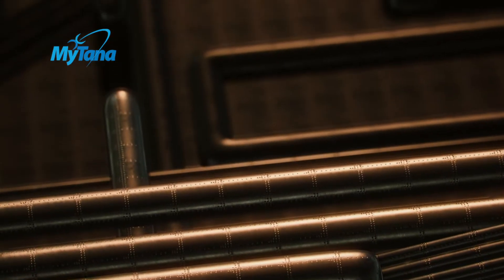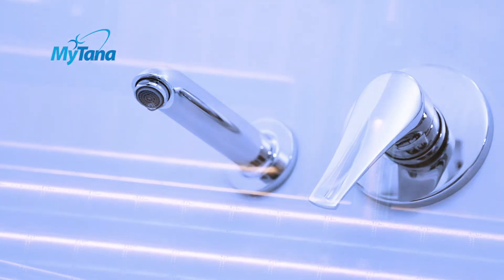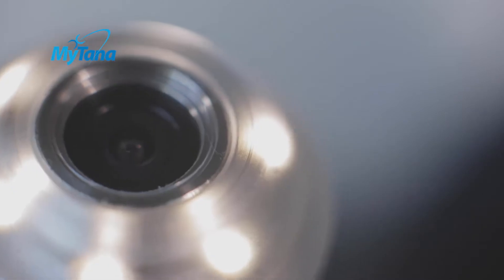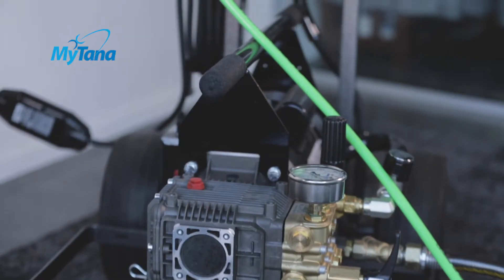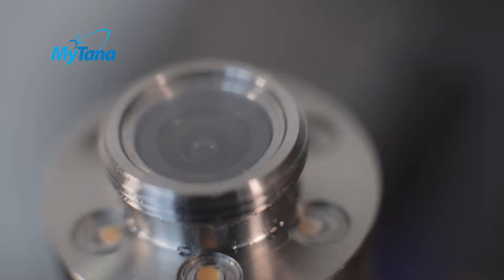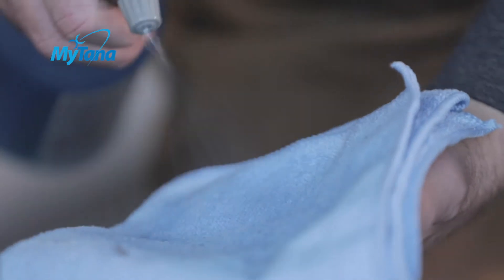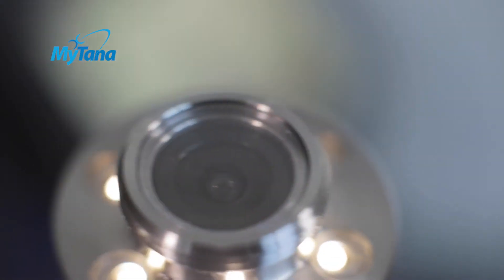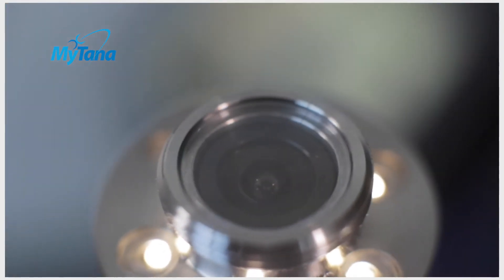Protect Your Investment: Basic Push Camera Maintenance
Learn how to protect your inspection camera investment with regular maintenance. Our expert walks you through usage tips and cleaning advice for ensuring your push camera lasts.